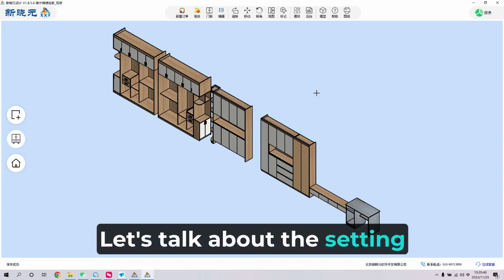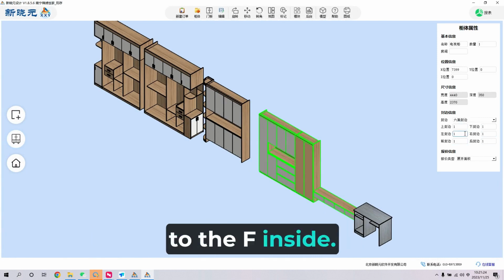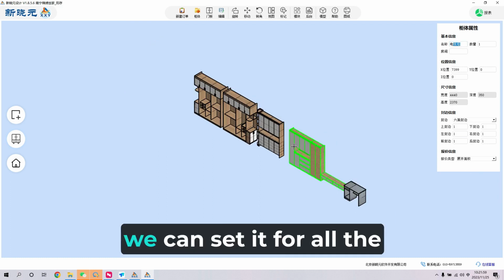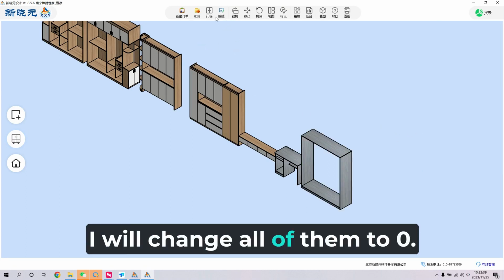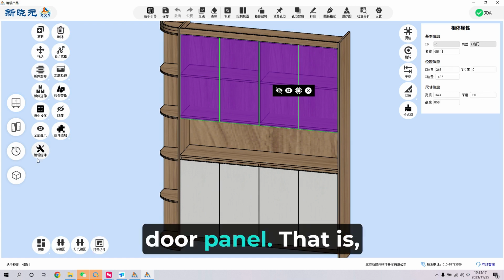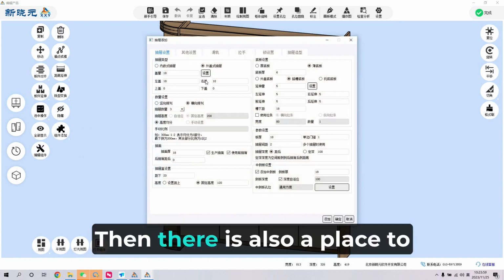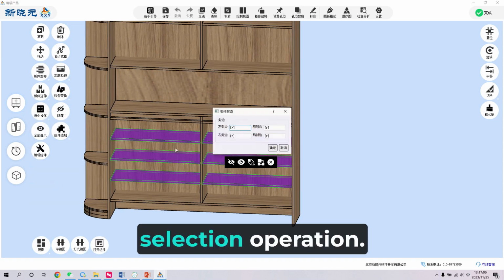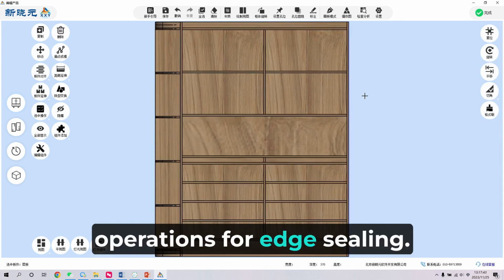Edge sealing V1